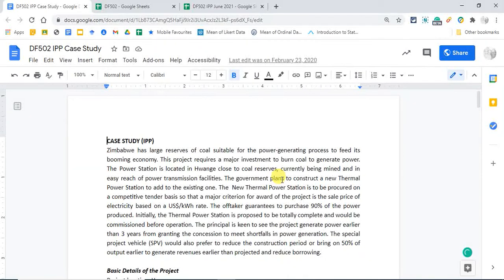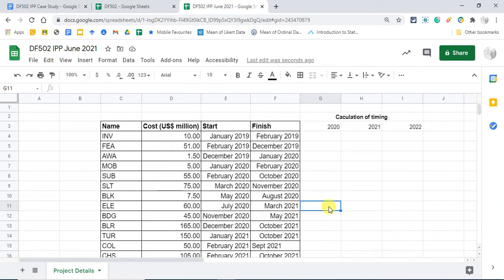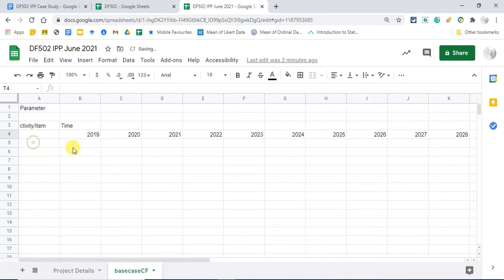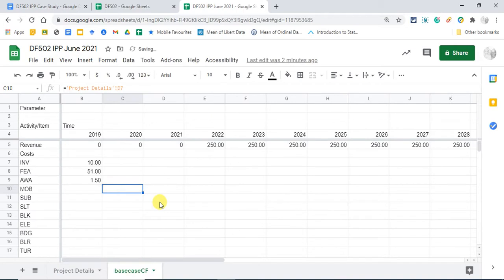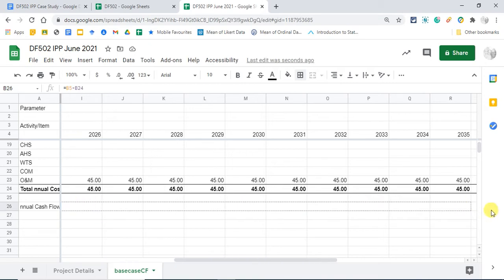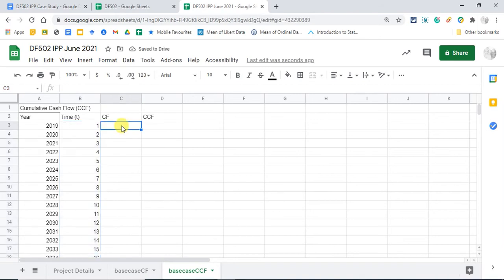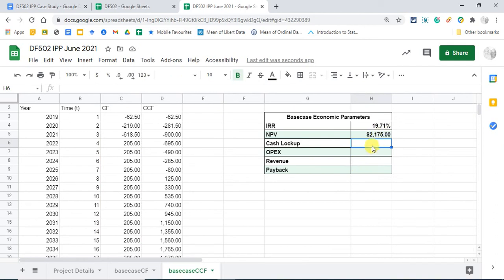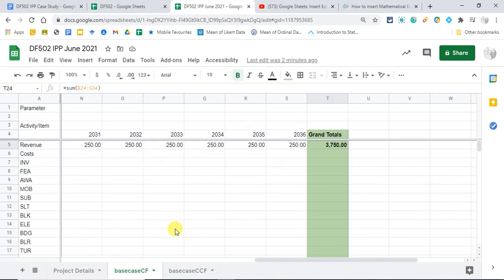2 basecase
This is the base case model.